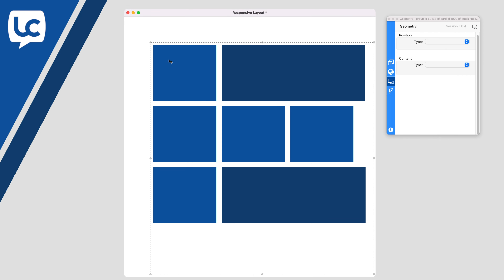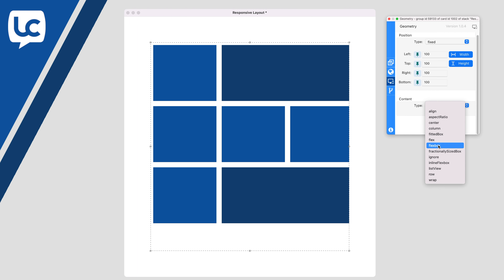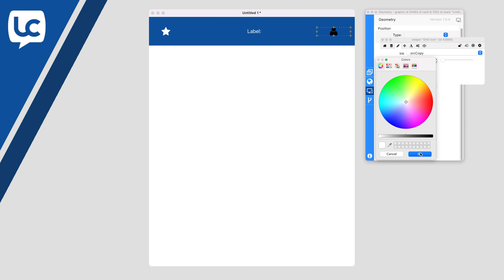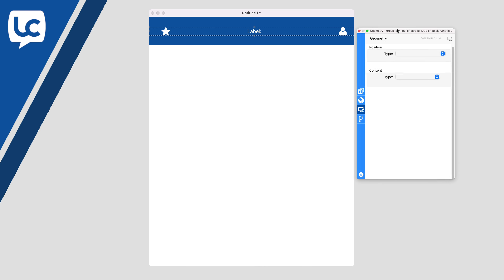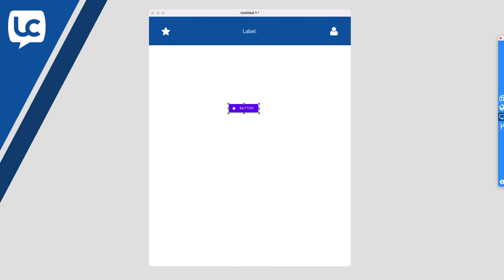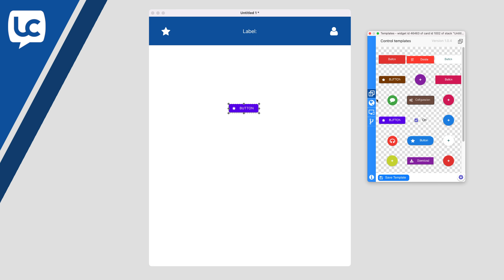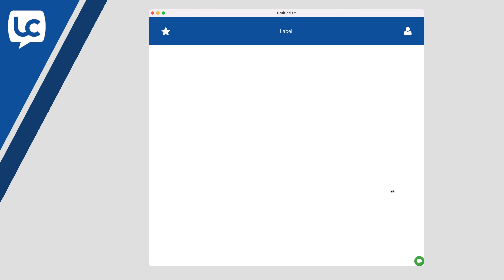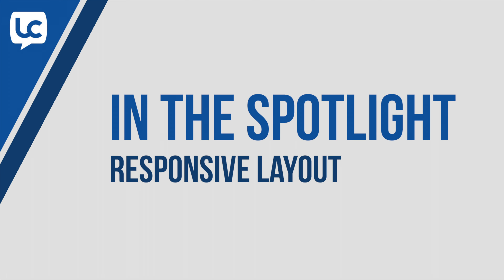In the Spotlight - New Responsive Layout Library from LiveCode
Watch what you can do using the Responsive Layout library in LiveCode. Try it out yourself following the steps in this written lesson: